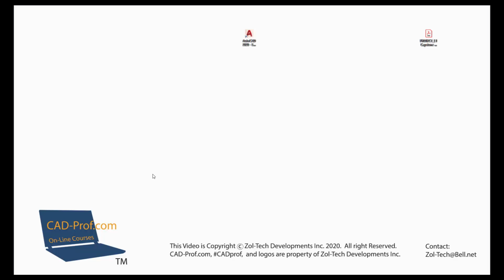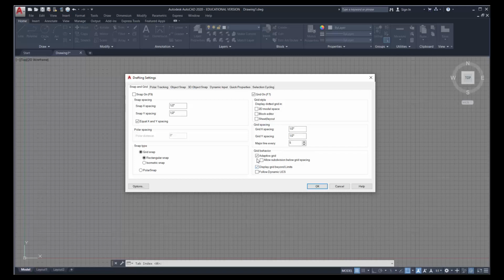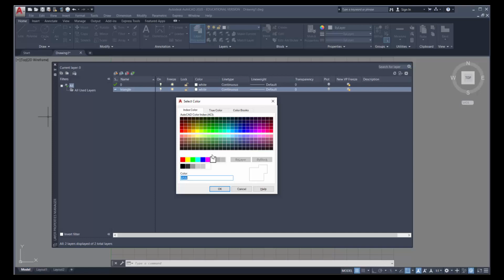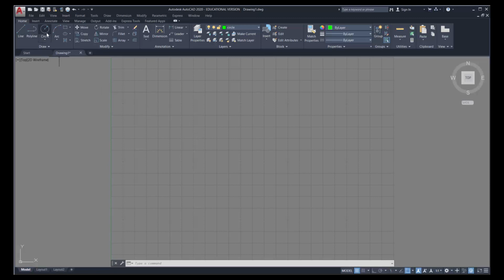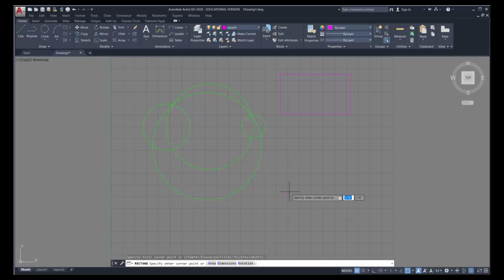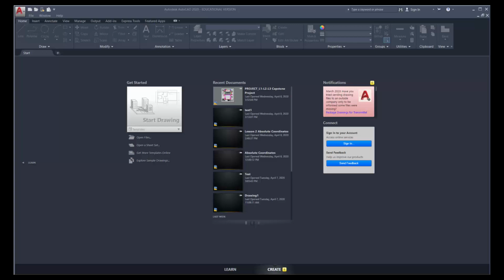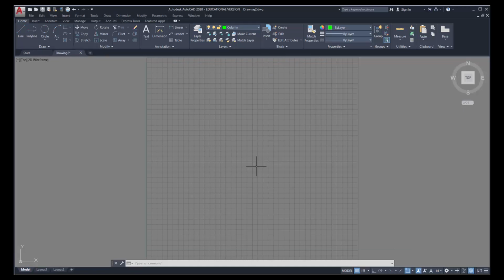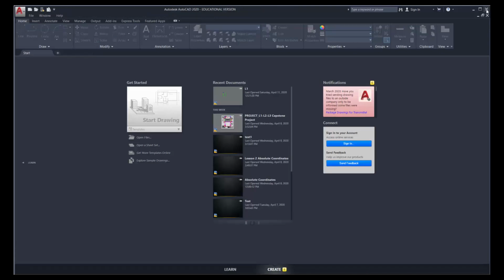LAND150 - Lesson 3 Layers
Lesson 3 – Drawing in feet and inches (Imperial)
CAD allows many different units of measurement but in the North American the Landscape Industry focuses on Feet and Inches. Metric is used in Quebec and Canadian Government contracts. Lesson 3 will begin our small landscape drawing project with examples and practice in data input using imperial measurements (feet and inches). Exploring the use of CAD Drawing Aids, basic drawing geometry, and how to manipulate them will be explored. Learning CAD Techniques - Basic